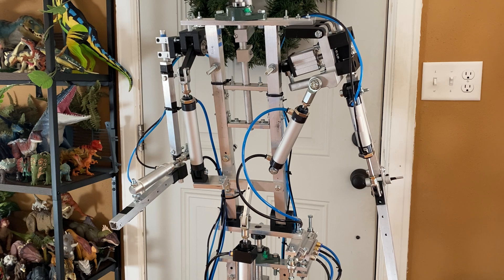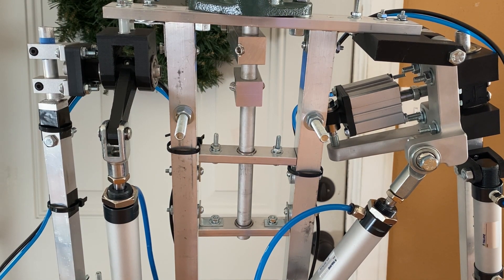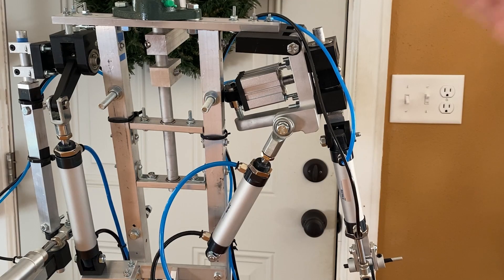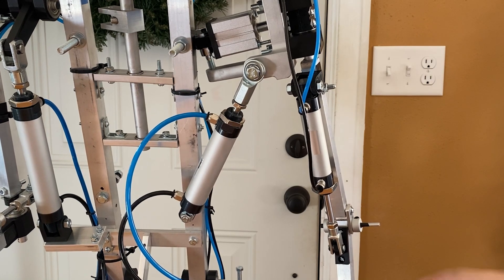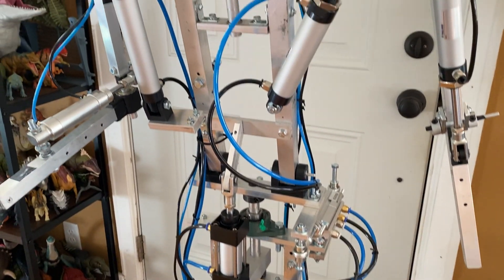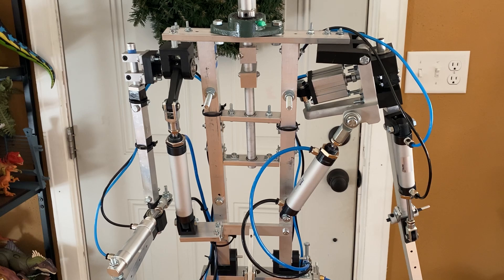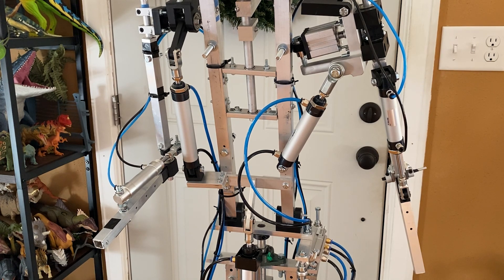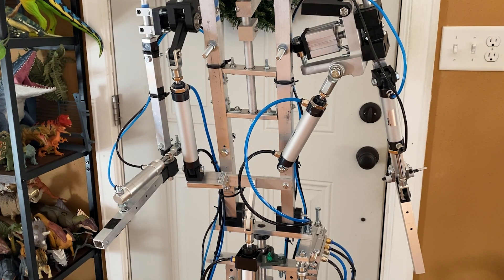Homemade "Rock-afire Inspired Pneumatic Animatronic" Update 2: New Parts and Project Plan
A lot has happened since the last update. First being that I graduated with a bachelors of science in engineering! My friend who has been helping with this project also graduated. We both have already secured good jobs and are ready to be engineers in the workforce.

Atlas here is near complete. The last few months of school, my friend and I have been making parts in the shop. That is mostly what this update showcases. We have made some nice parts on the manual mill, notably that left arm K-hinge, which is inspired by the Rock-afire design, but all dimensions and modeling was done by me for my specific application.

It will also be a very well put together video explaining the project from start to finish. If you follow the channel for animatronic content, well be on the look out for more as time goes on, because I have some major projects being worked on amongst a team of talented people that I am both taking lead on, as well as contributing to. We're only getting started. Right now, you know of "Mesozoic Mayhem", but the others... that is a mystery for now! I look forward to being able to share more animatronic building content with you all. Can I write FNAF just for algorithm sake?